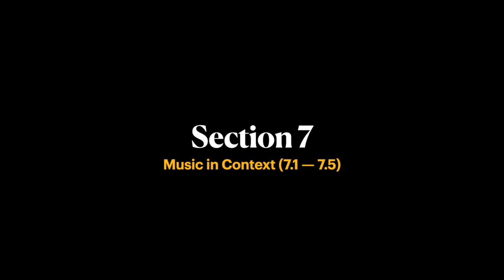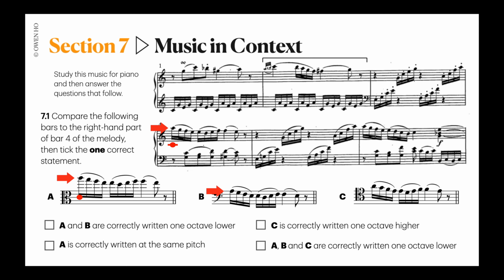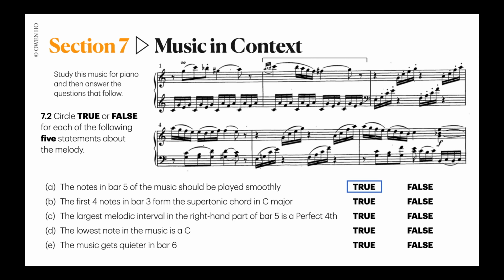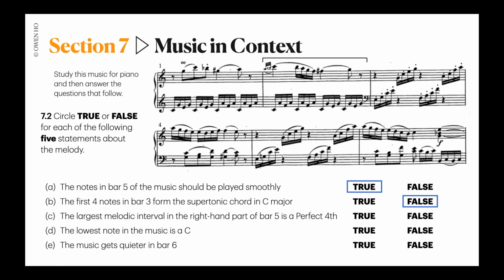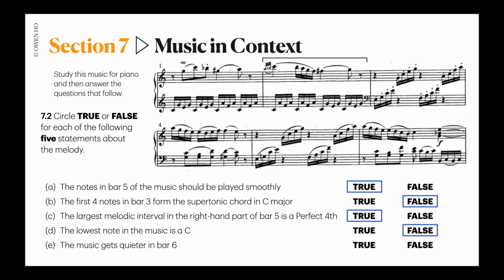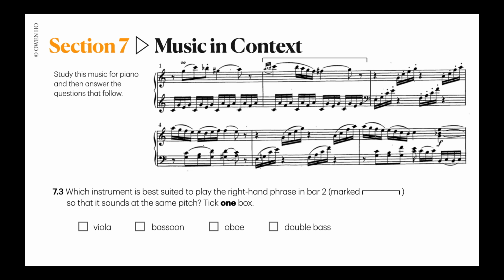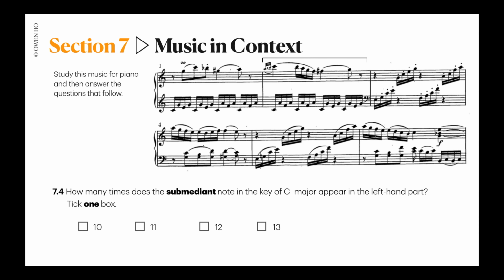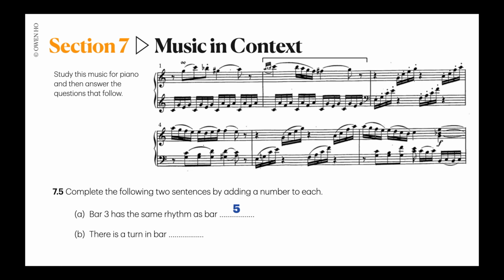How to Read Sheet Music | ABRSM Grade 5 Music Theory (7.1–7.5)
ABRSM Grade 5 Music Theory Exam | 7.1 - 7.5 Music in Context | Complete Course | Exam Walk-through

00:00 Intro to sections 7.1–7.5
00:30 Question 7.1 - comparing clefs to bar 4
00:49 Finding middle C across clefs
01:31 Tip for clef comparison questions
01:46 Question 7.2 - true/false about the melody
02:00 Statement A: articulation/slur
02:20 Statement B: identifying the supertonic chord
02:55 Statement C: largest melodic interval
03:32 Statement D: lowest note in the music
04:27 Statement E: dynamics in bar six
04:49 Question 7.3 - matching instrument to clef
05:19 Why the oboe fits the treble clef part
05:43 Question 7.4 - counting the submediant note
06:52 Question 7.5 - matching rhythms between bars
07:30 Identifying the ornament (turn)
07:45 Course complete - final recap
07:56 Practice site and mock exams

What's covered:

1. Rhythm & Time Signature
2. Pitch, Clefs
3. Keys & Scales
4. Intervals
5. Chords & Cadences
6. Terms, Signs, Instruments
7. Score Reading